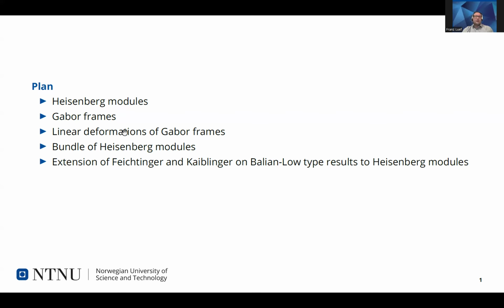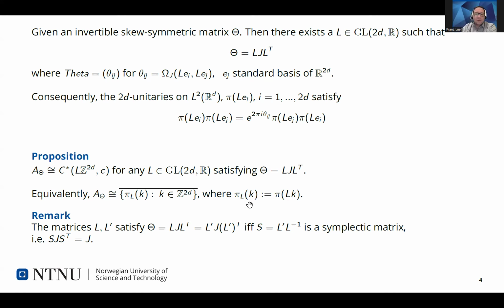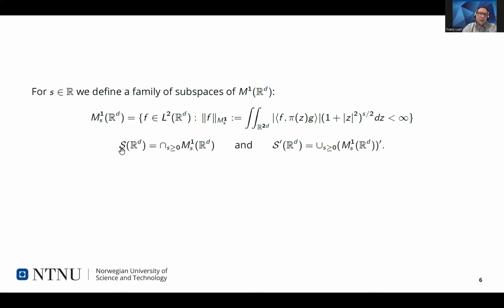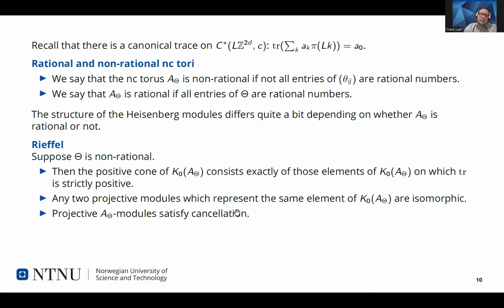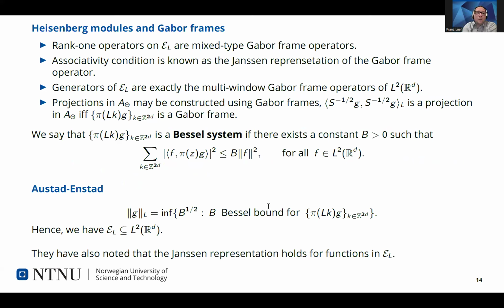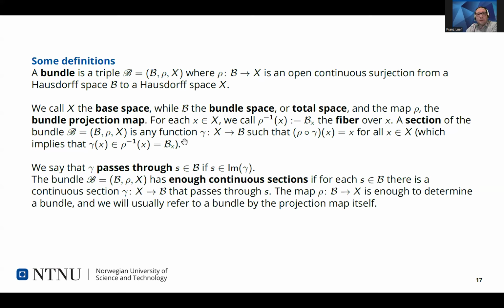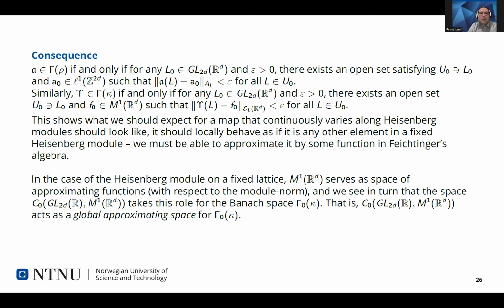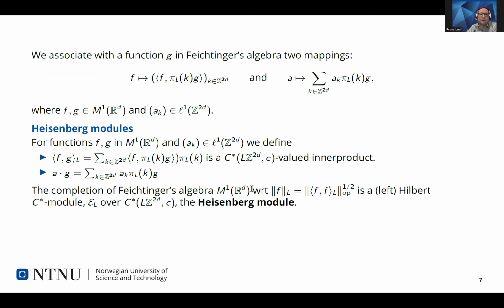GeNoCAS 2025: Franz Luef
Title: Linear deformations of Heisenberg modules and Gabor frame

Abstract: Heisenberg modules over noncommutative tori may also be viewed as (multi-window) Gabor frames, a well-studied object in applied harmonic analysis. Building on this fact, we relate to deformations of noncommutative tori a bundle of Banach spaces related to Heisenberg modules. The construction of this bundle of Banach spaces rests on deformation results of Gabor frames windows in Feichtinger's algebra due to Feichtinger and Kaiblinger, and dilation results for noncommutative tori. Our approach allows us to extend the results of Feichtinger and Kaiblinger from the Feichtinger algebra to Heisenberg modules, as well as a Balian-Low theorem for Heisenberg modules.